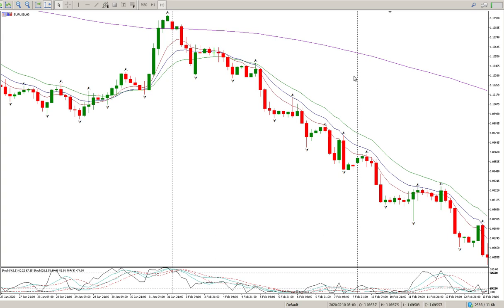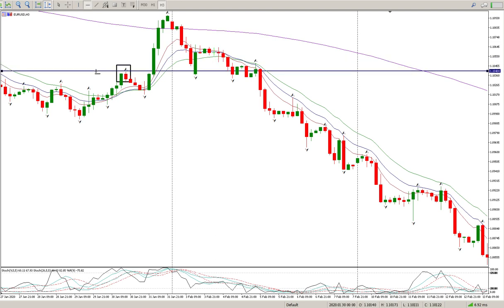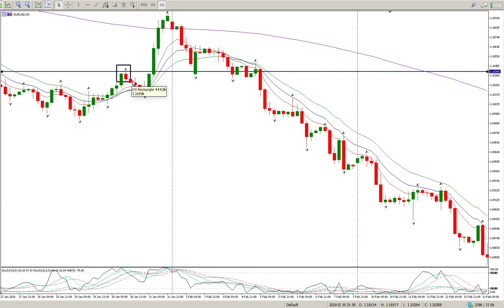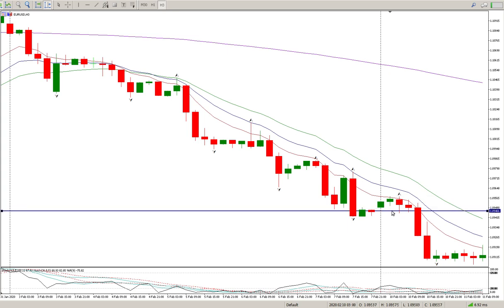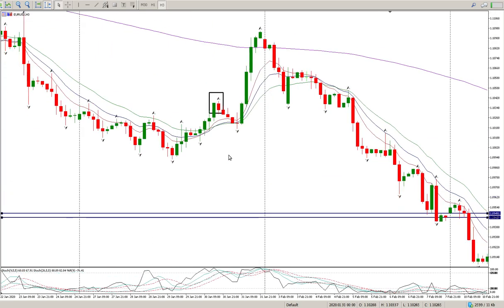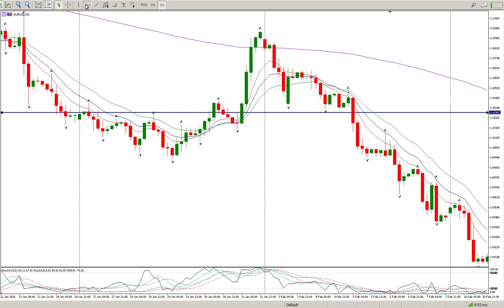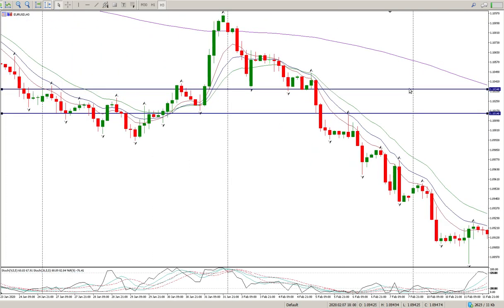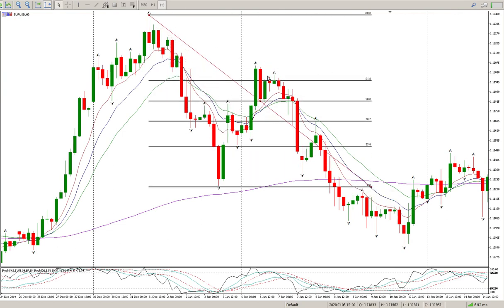How To trade Forex Dilligaf trend follow strategy, what are levels? Video 2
Video 2: How to trade Forex, following the trend series of videos.  In this video we look at levels.
3 Time frames:
30 minute
1 Hour
3 Hour

Levels:
Inside fractal
Gaps
200 exponential moving average
Fibonacci levels